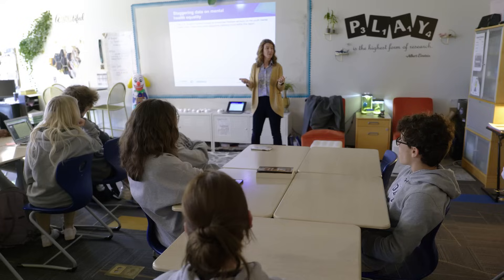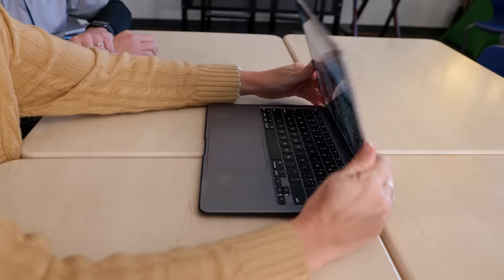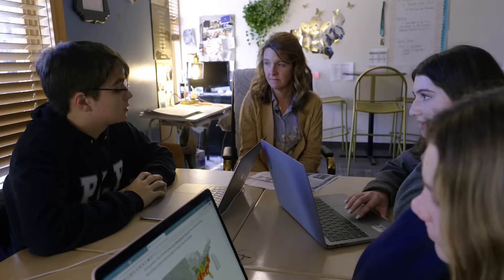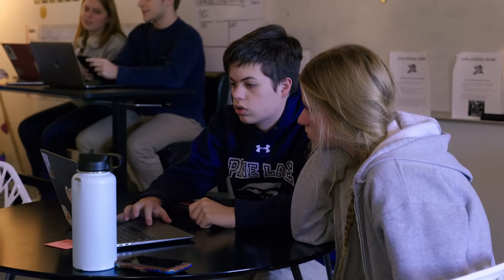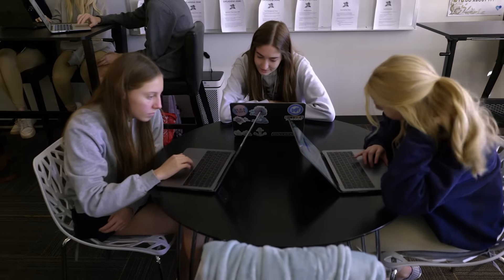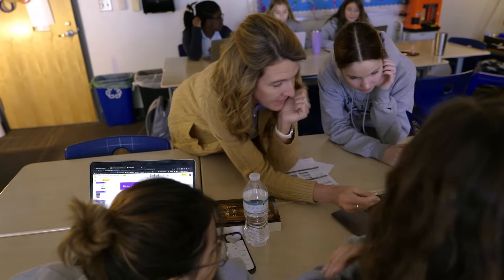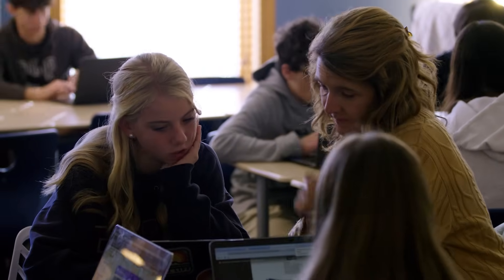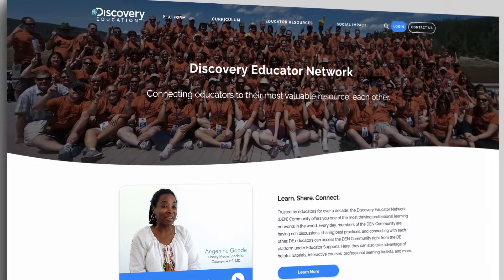Nielsen Masterclass 2023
Explore the ways educators can leverage data in the classroom to drive discussion and bridge diverse topic areas with this Master class video series. Learn effective ways to incorporate Discover Data resources into your curriculum by going inside the classrooms of two educators who are passionate about the possibilities of data.